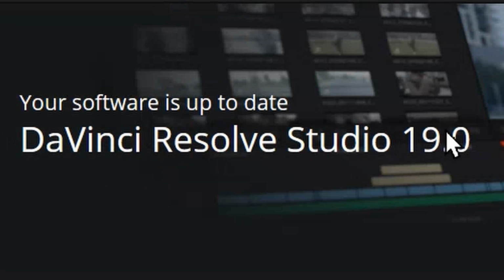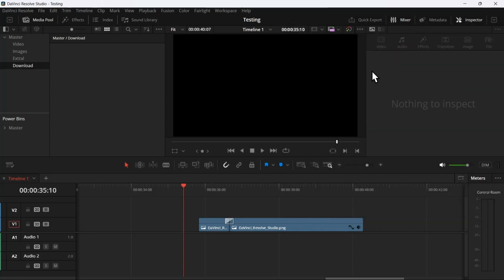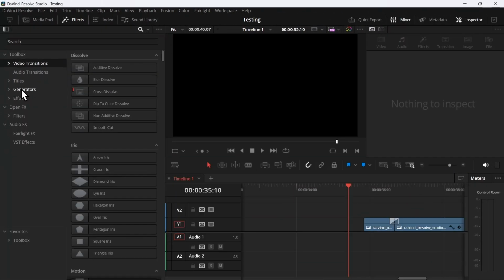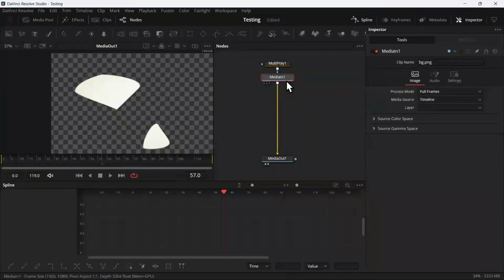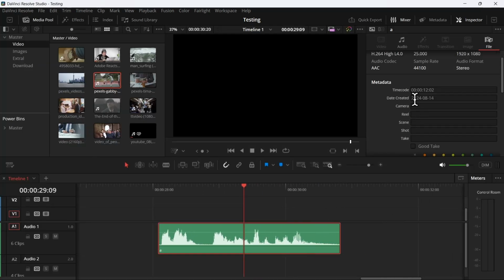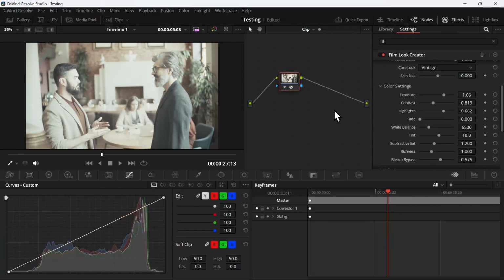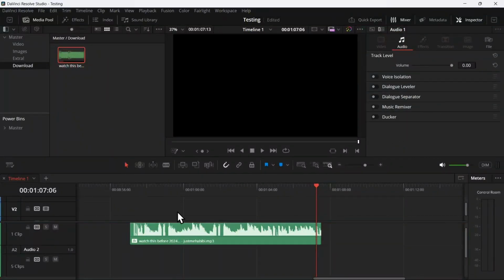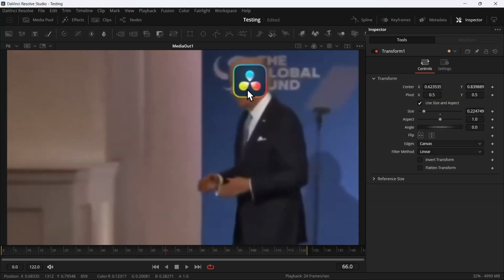FREE & Paid NEW Features in Davinci Resolve 19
This is an update video of Davinci Resolve 19 new features. Specifically those davinci resolve 19 new features that you probably missed or didn't knew.

► TIMESTAMPS:
00:00 Intro
00:02 Transition stays
00:32 Viewer Background
00:59 Track switcher
01:15 Resync Media Files
01:50 Global Search
02:15 New Transitions & Titles
02:25 Text+ New Features
02:47 Reference Clip
03:23 Fusion
03:28 MultiPoly
03:48 New Fusion Workspaces
04:55 Dialogue Leveler
05:15 Ducker
05:52 Studio only Features
05:55  Film Look Creator
06:23 Dialogue Separator
0644 Music Remixer
07:40 Transcribe
08:11 IntelliTracker
08:43 Audio Viewer
09:00 Final Result